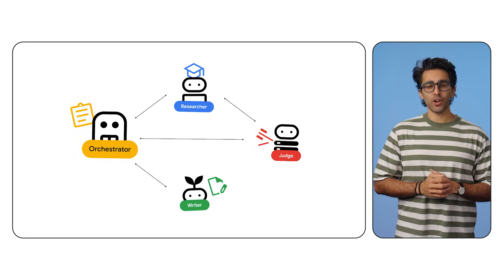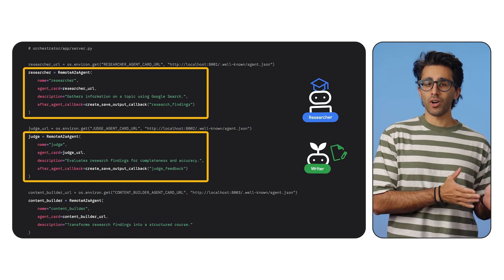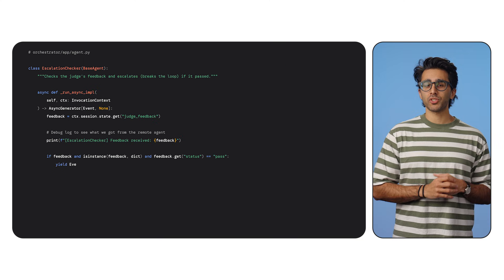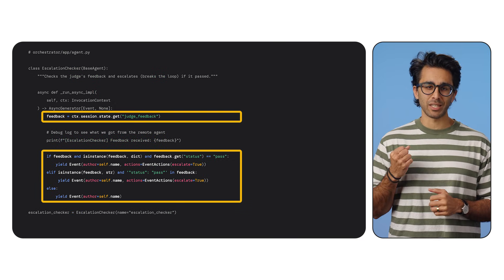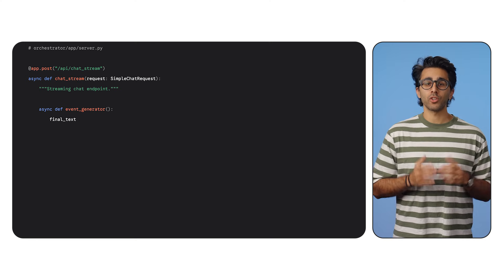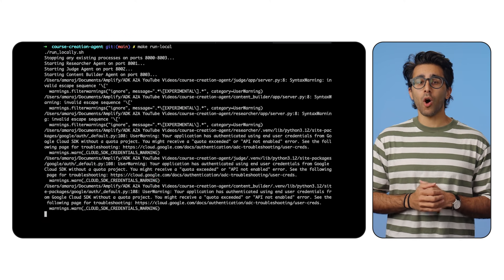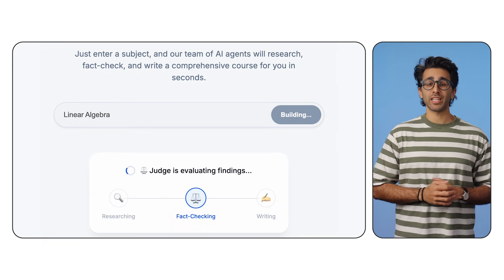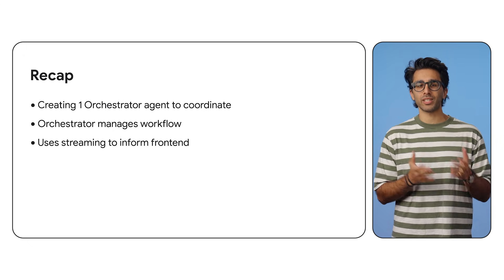Running a multi-agent AI architecture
Your React frontend shouldn't be managing your AI's plumbing. In this video, Amit Maraj shows you how to build the "General Contractor" of your AI system: the Orchestrator.

You'll learn how to use the Agent Development Kit (ADK) to manage remote specialists using RemoteA2aAgent, implement a feedback loop with LoopAgent, and build an EscalationChecker that acts like a building inspector. We'll also cover how to stream real-time status updates to your user, ensuring they aren't staring at a blank screen while your distributed squad gets to work.

Speaker: Amit Maraj
Products Mentioned: Cloud Run, AI Infrastructure